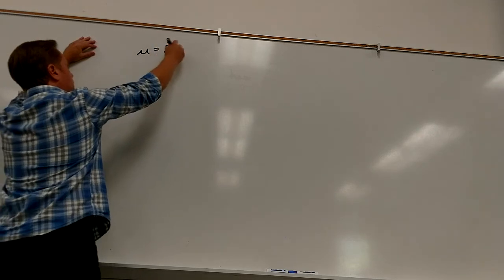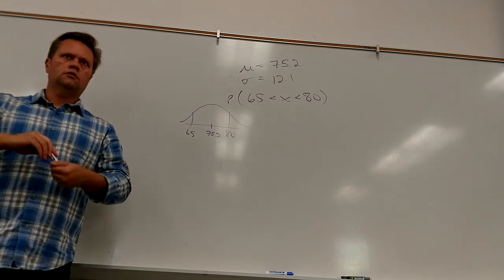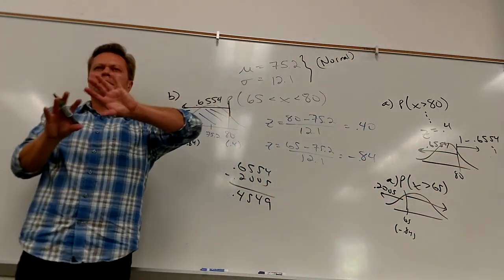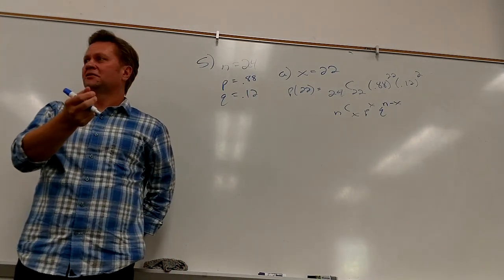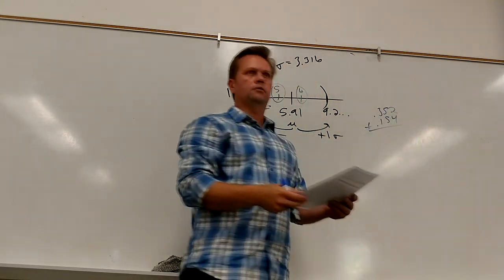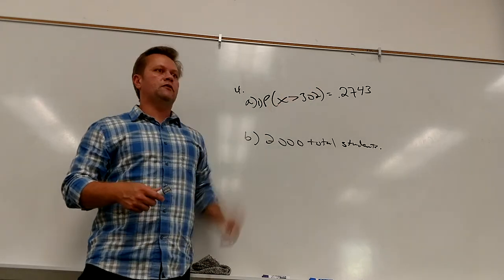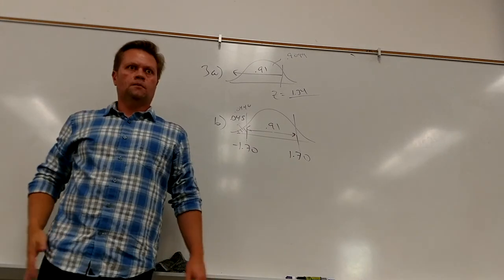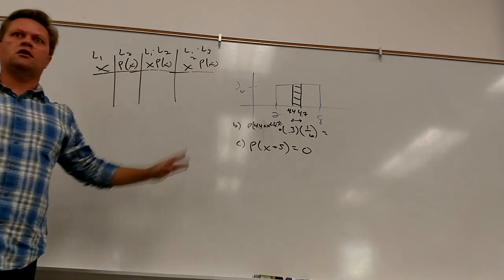Math 160, Apr 4 Lecture, part 1